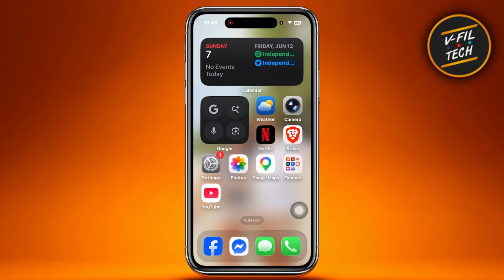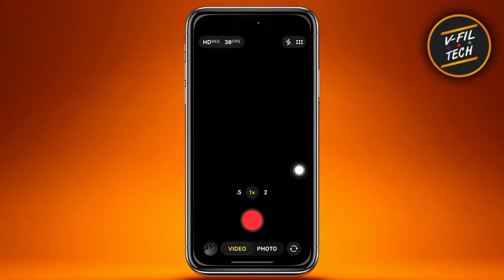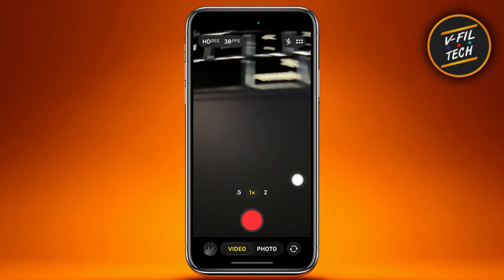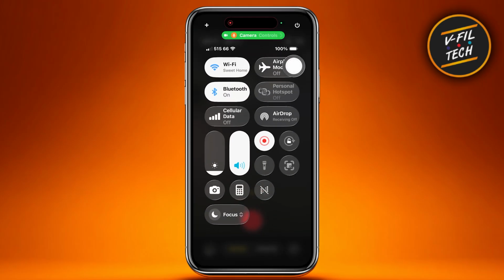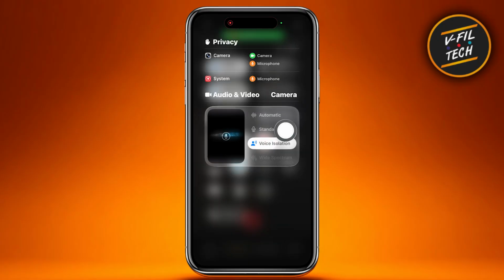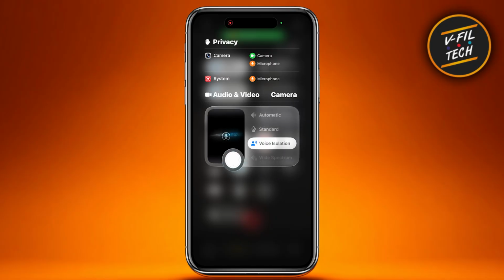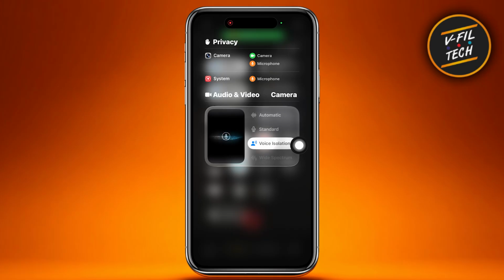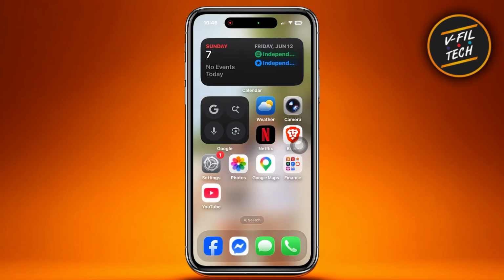How to Reduce Background Noise on iPhone Calls - Enable Voice Isolation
Struggling with background noise on your iPhone calls? In this quick tutorial, I'll show you how to enable Voice Isolation on iPhone — Apple's built-in feature that filters out background noise and keeps your voice clear during phone calls, FaceTime, and other calling apps.